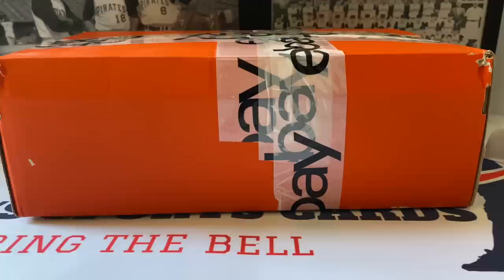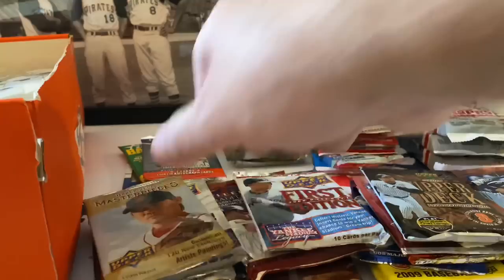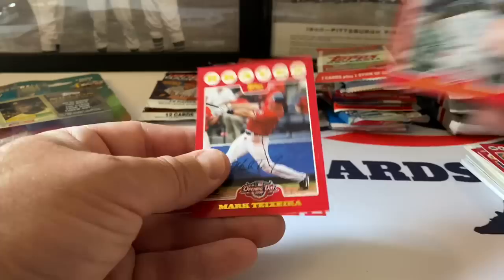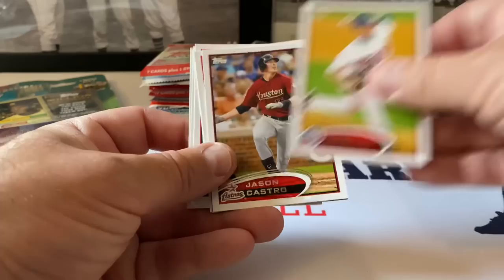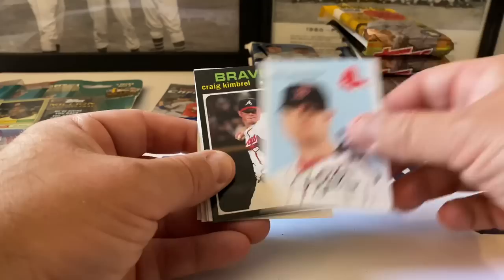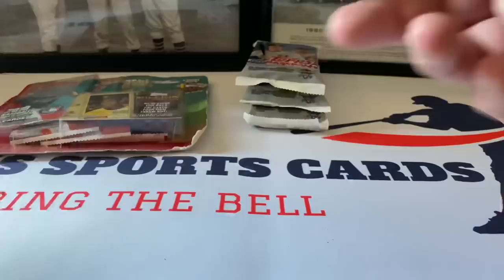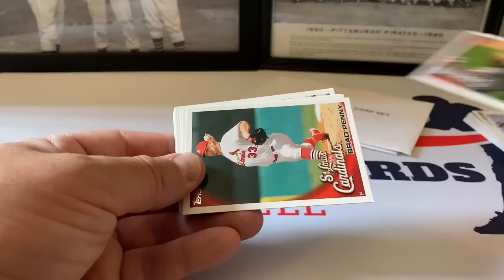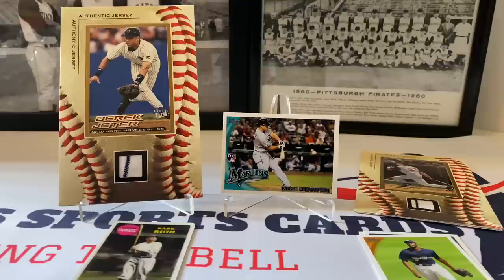Massive Baseball Card Pack Rip! Big RC Pulled! Insane HOF Relic Pulled! What Else Did We Find?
Today we open packs from a massive baseball pack lot! Big finds!